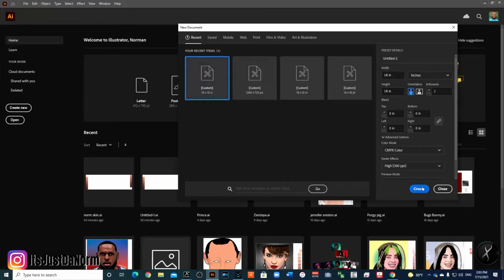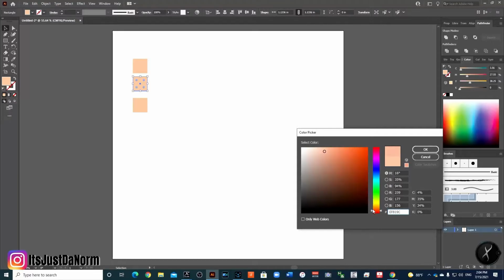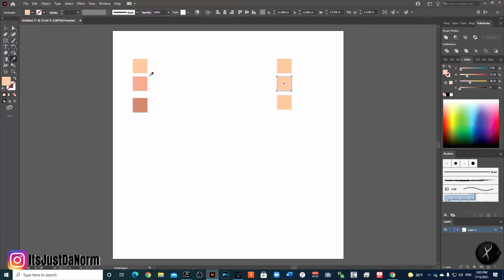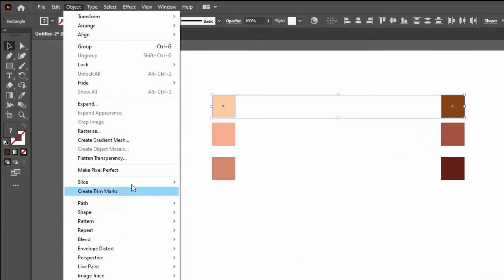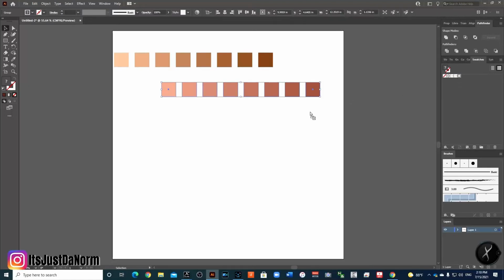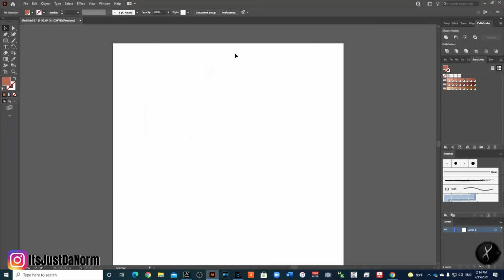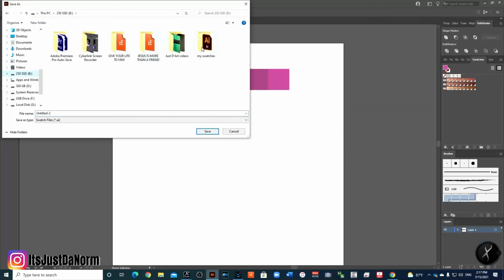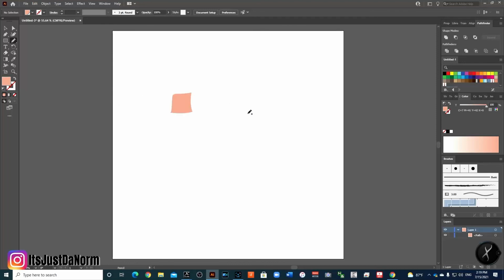How to Create a Color Palette in Adobe Illustrator - EASY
Do you have difficulty finding colors that blend well? If so, in this tutorial I will show you how to create a gradient color palette in Adobe Illustrator using the blend tool.  Learn how to create swatches in illustrator and create groups and save them for easy import in later projects.  I hope this Illustrator tutorial helps you.

TIMELINE

0:00 - Why you need to watch this video
0:46 - First Step - Setup Base Colors
3:33 - This is definitely a cool tool
4:48 - Let's get those swatches setup
6:45 - Another cool option
7:28 - How Do I Save My Swatches?
8:08 - How Do I Open My Swatch Library?
8:44 - Let's draw something simple

I plan to post twice a week.  My focus is to share tips and tricks to help you create to the endless possibilities of your mind.

🖌 For my art tablet.

CHECK OUT TUBEBUDDY.  IT'S A GREAT TOOL TO HELP YOU WITH SEO AND KEYWORD RESEARCH.